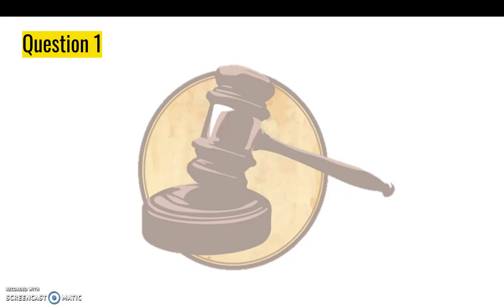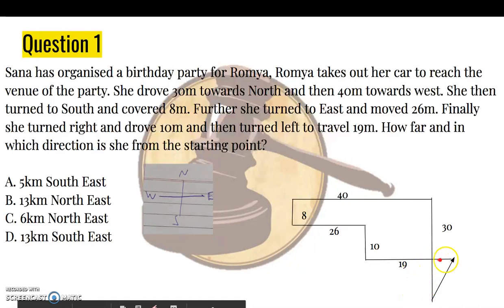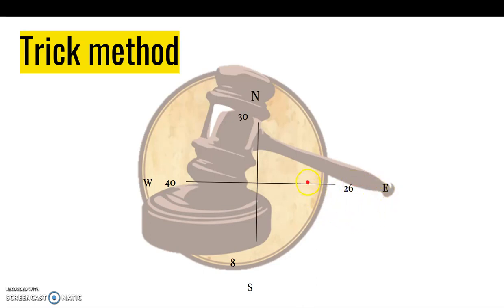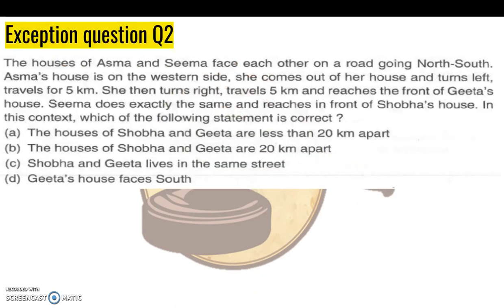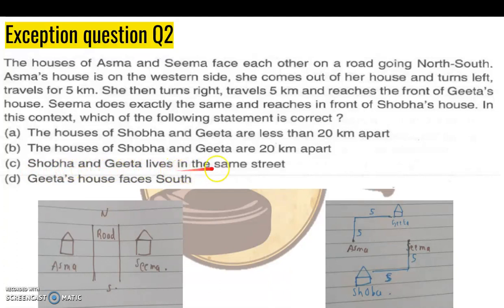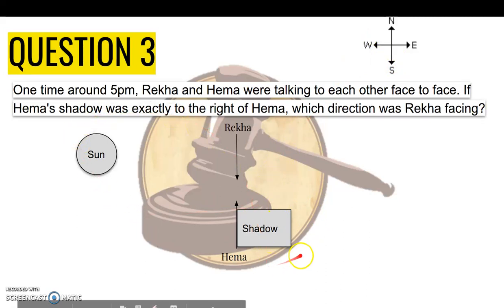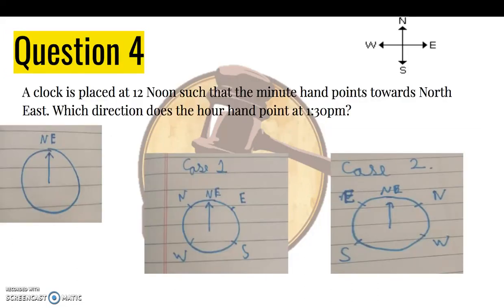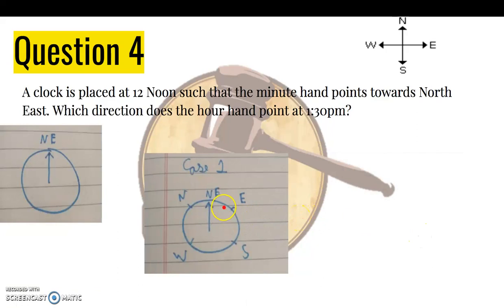The easiest tricks to solve the Direction Questions || CLAT 2020 || AILET 2020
This Video is on tricks for Direction sesne questions for the subject of Logical Reasoning for CLAT.
Check out Our Free Courses for CLAT and Other law entrance examinations
We are Law School 101 India's premier CLAT coaching portal , with an aim to make the legal education accessible  to all the sections of the society for FREE.

CLAT is nothing but COMMON LAW ADMISSION TEST which is an entrance examination for the premier law institutions in India called National Law Universities
We have more interesting courses lined up for you this year ..